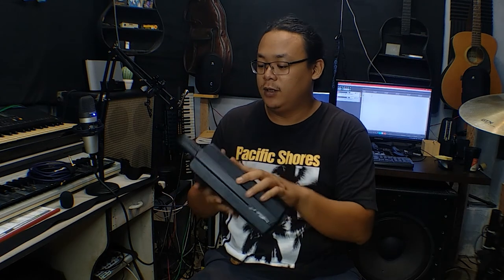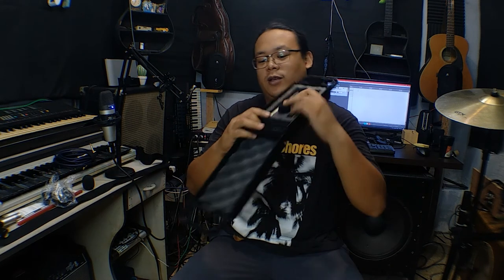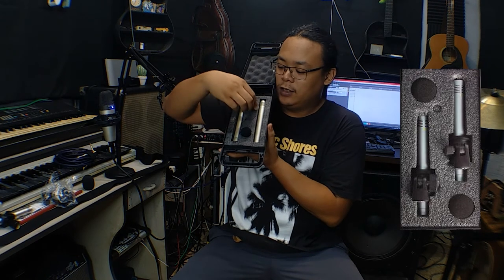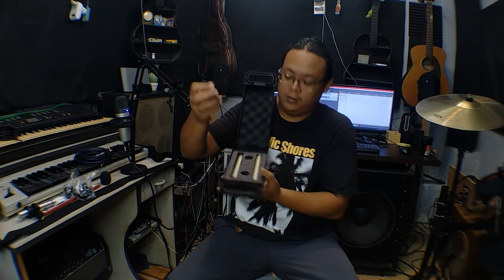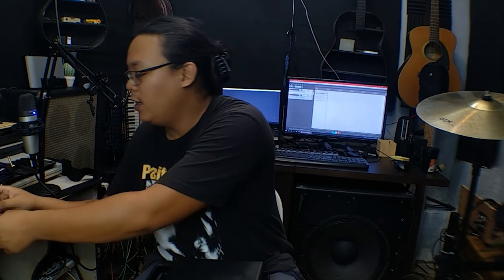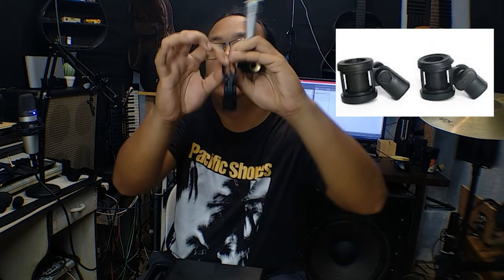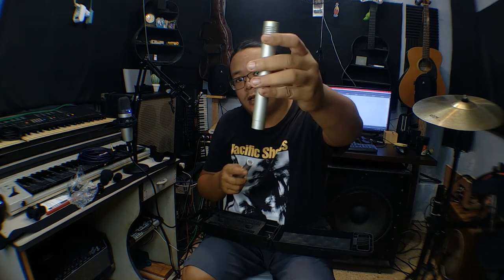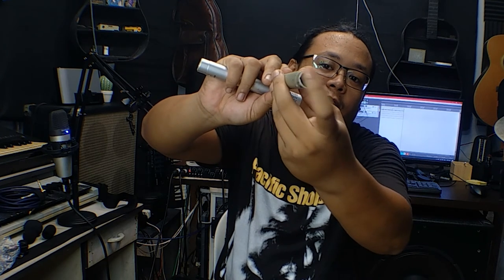Fake Vs. Real Samson C02 Condenser Mic | Demo Cymbals & Guitar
Chapters:

00:00 Comparison
04:18 Cymbals Demo
05:52 Guitar Demo